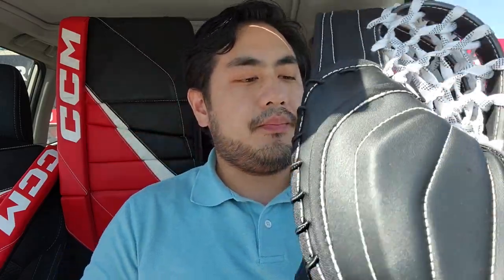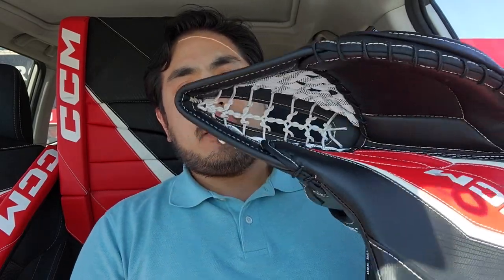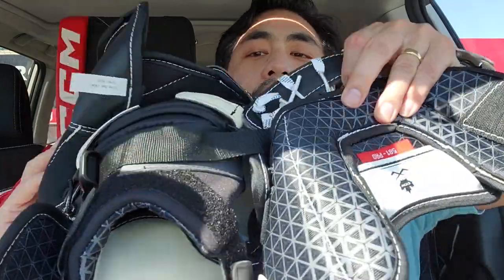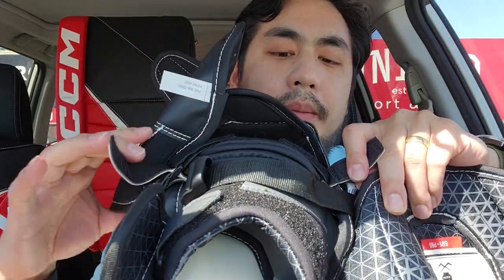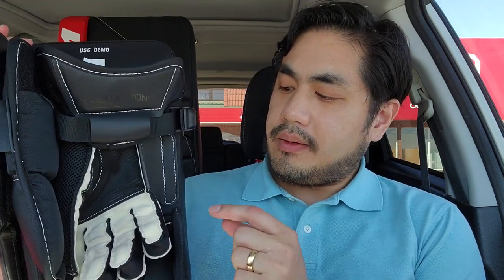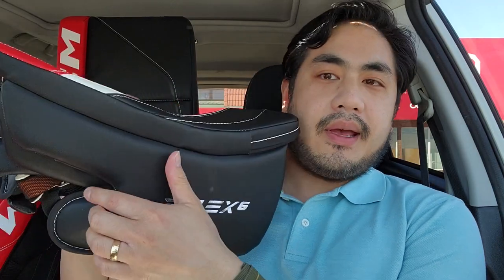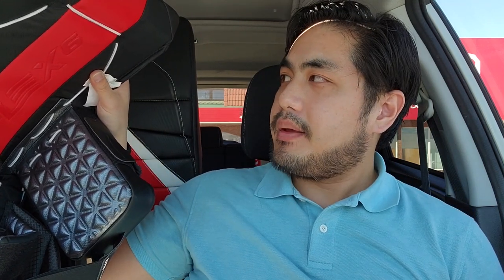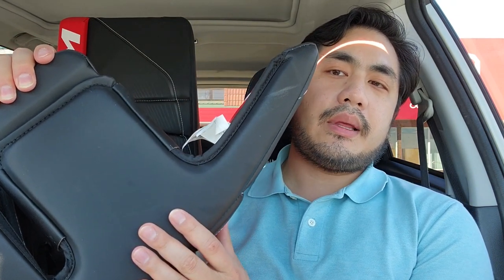CCM EFlex 6 Goalie Leg Pads, Catcher (581 Break), Blocker (Goalie Gear Car Review)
After skating and playing in the gear below, I recorded some initial thoughts in my car before returning them to the store.

0:00 - Intro
0:11 - CCM EFlex 6 goalie catcher glove (581 break)
2:47 - CCM EFlex 6 goalie blocker
3:44 - CCM EFlex 6 goalie leg pads

Thanks to United Sport and Cycle (@unitedsport1928) for offering a demo program for goalie gear.